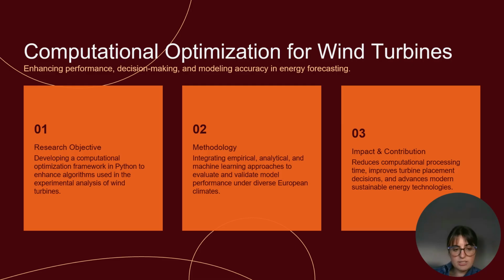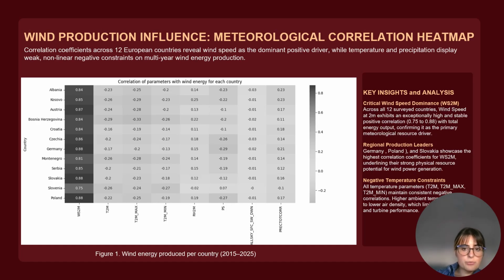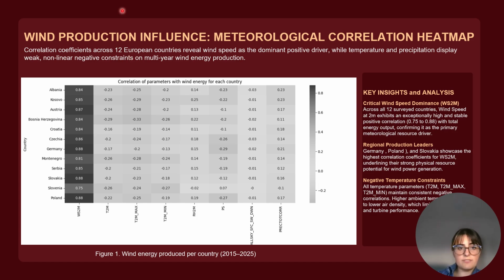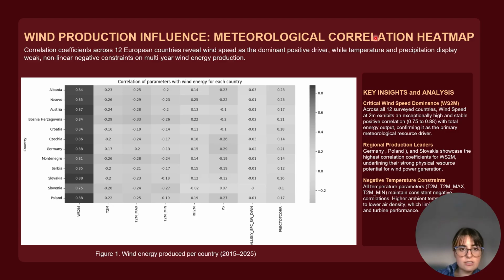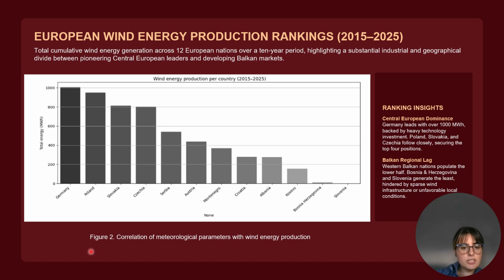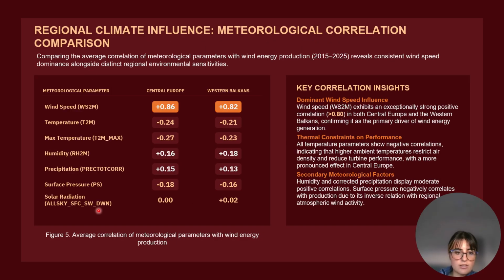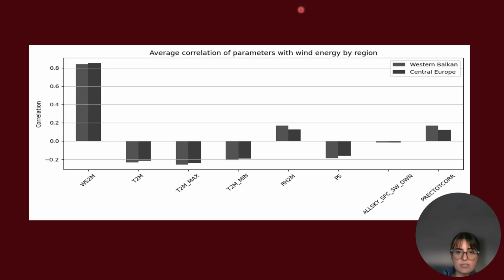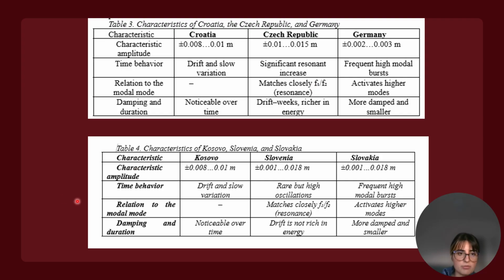ICONS2026 – Paper 000418 – COMPUTER-BASED OPTIMIZATION OF ALGORITHMS FOR THE EXPERIMENTAL…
Co-hosted Conference: OPTARCH2026
Dates: 16–18 July 2026
Format: Fully Online Conference (Microsoft Teams)

Title:
COMPUTER-BASED OPTIMIZATION OF ALGORITHMS FOR THE EXPERIMENTAL ANALYSIS OF WIND TURBINES IN ENERGY GENERATION

Authors:
Ana ATANASOVA, Naim BAFTIU, Tatjana A Pacemska, Enis Baftiu, Egzon Baftiu, Peter Lameski

Presenter:
Ana ATANASOVA

Session:
ICONS2026-TS19 – Additive Manufacturing, Smart Materials and 4D Design